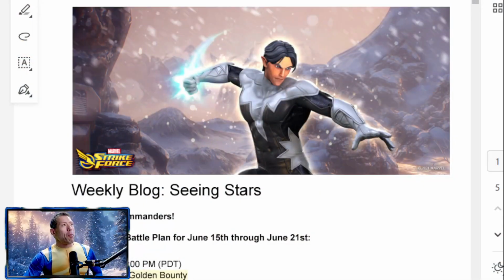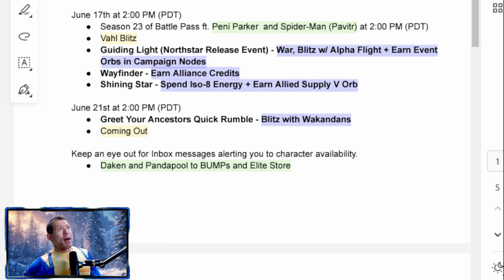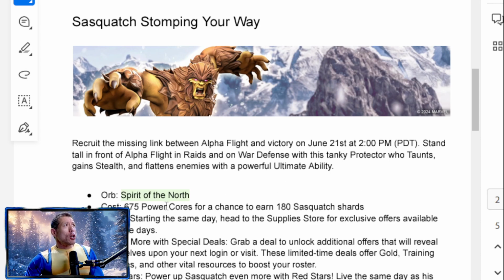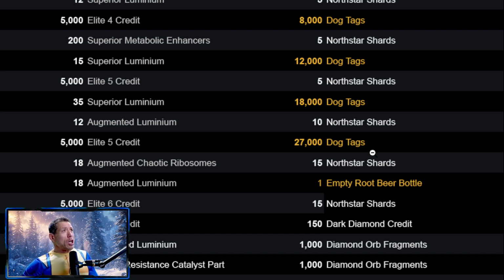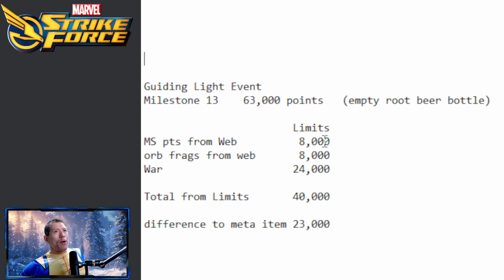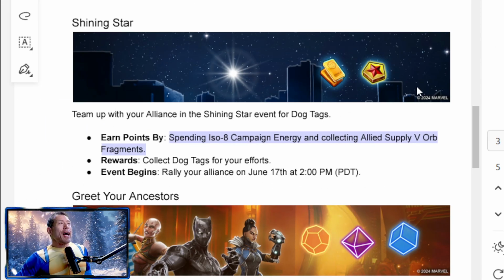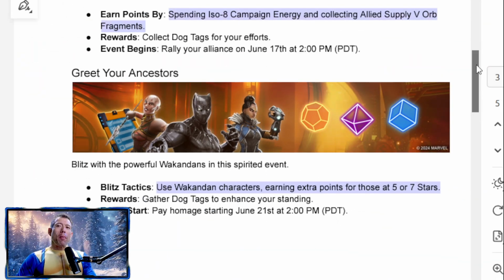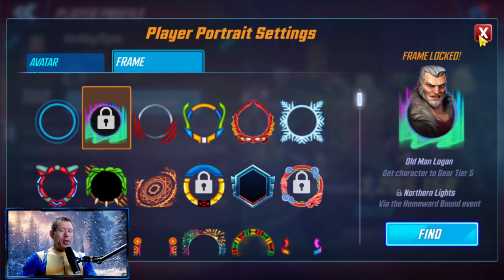IMPORTANT PSA! BIG EVENT COMING! Hoard Campaign and Iso-8 Energy! Northstar | Marvel Strike Force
Check out the BEST Graphic Tees from INTOTHEAM!